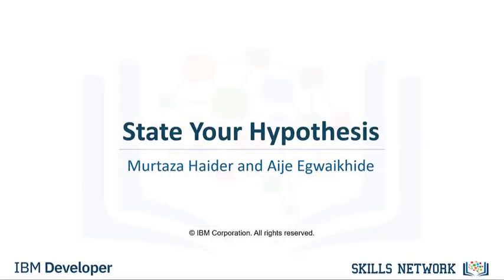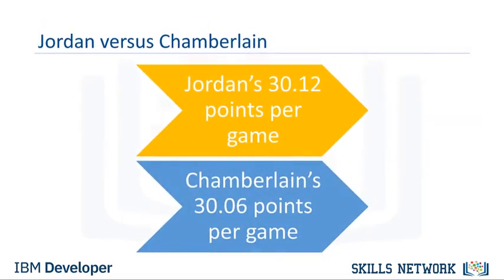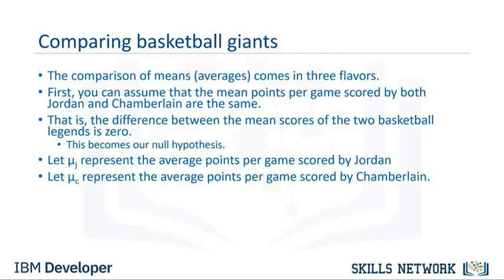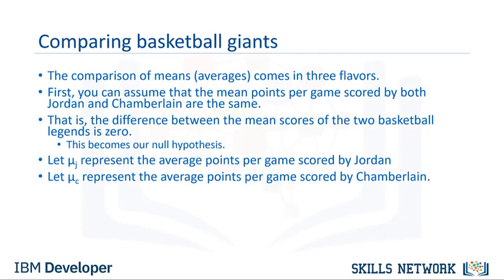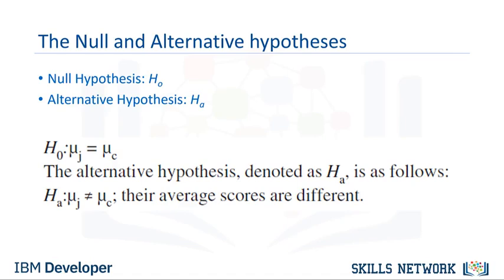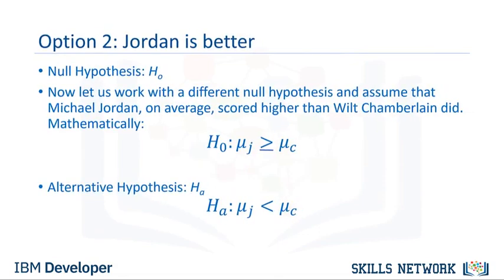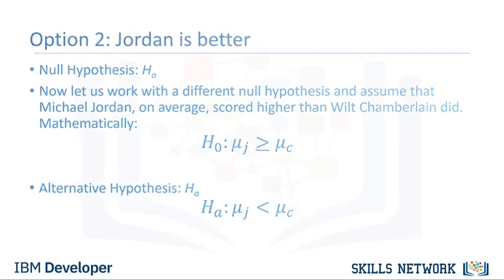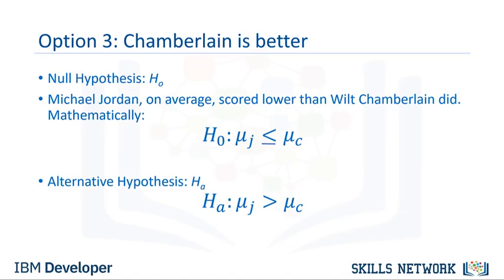State Your Hypothesis || Statistics & Python for Data Science, AI & Development || IBM Data Analyst